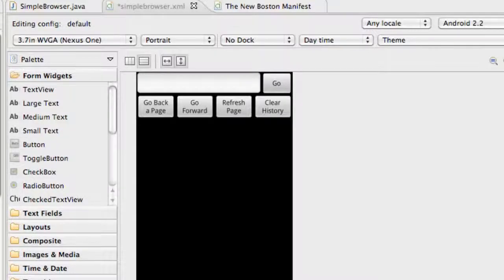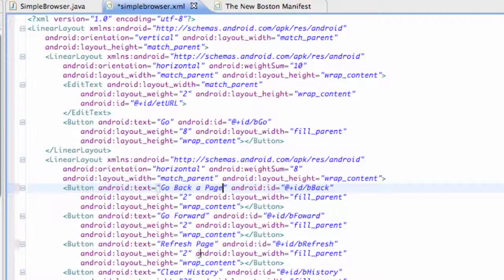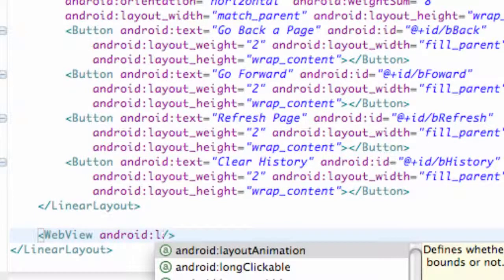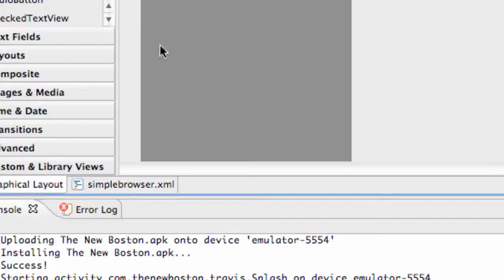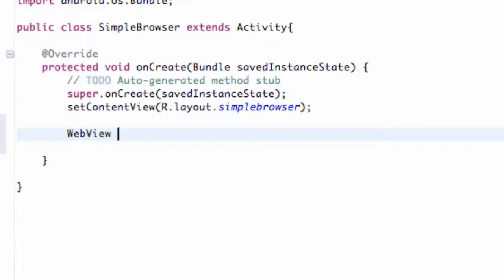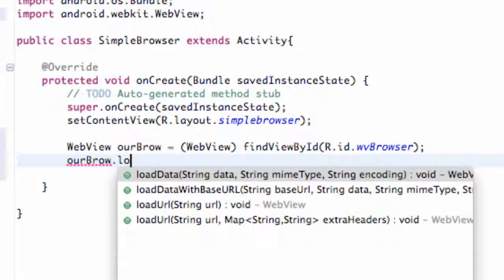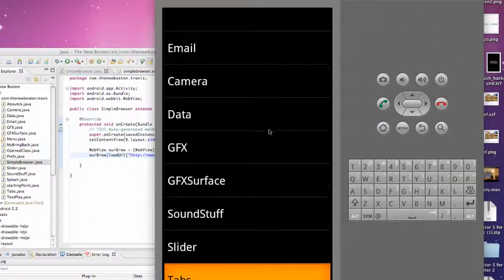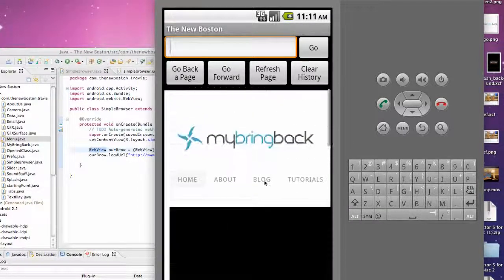Android Application Development Tutorial 89 Create a Browser with WebView YouTube